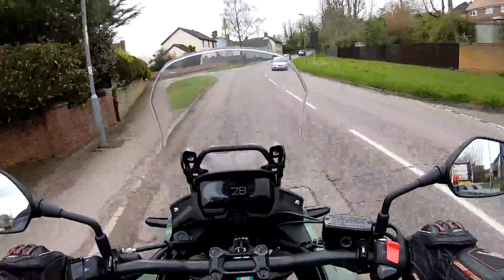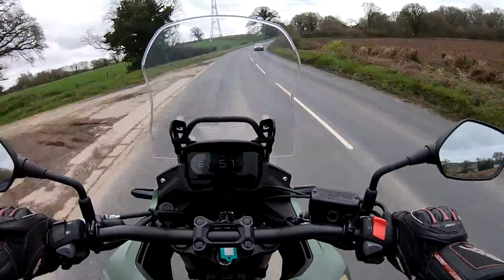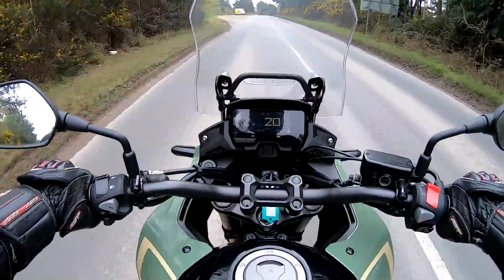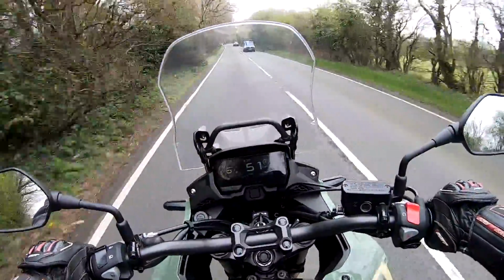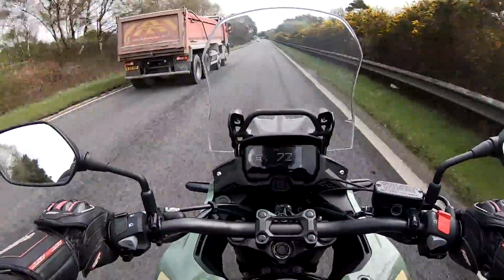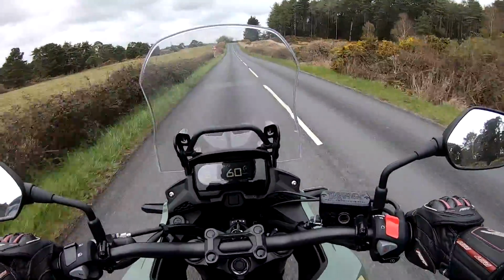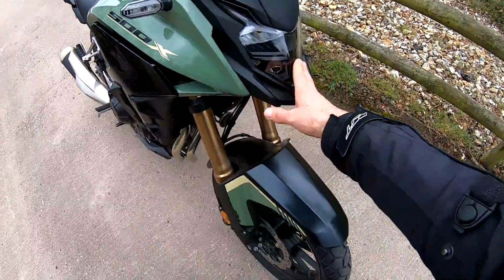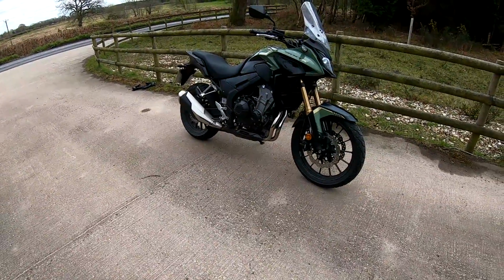★ 2022 HONDA CB500X REVIEW ★ | FINAL THOUGHTS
A final thoughts review on the brilliant honda cb500x
kindly loaned by honda uk